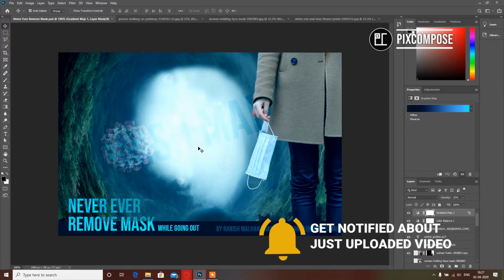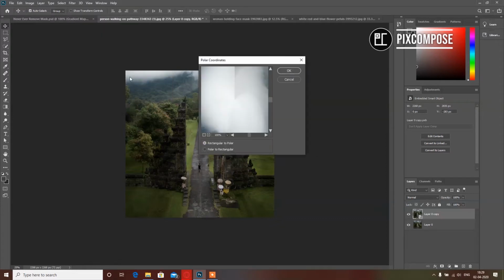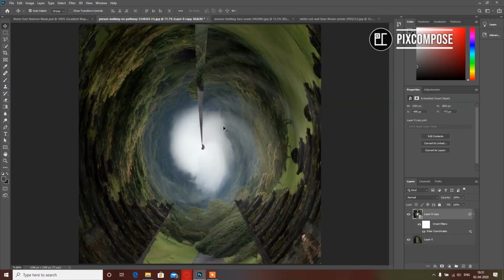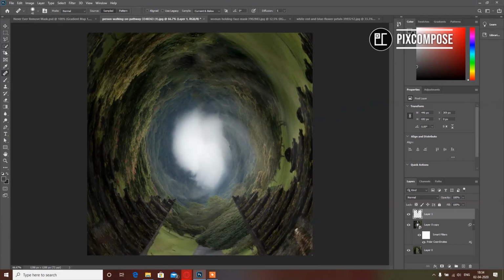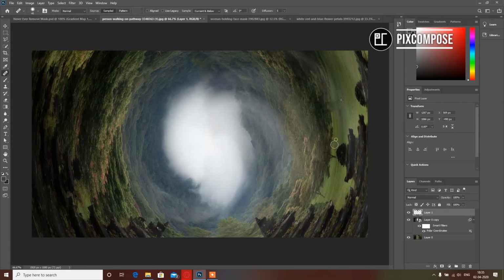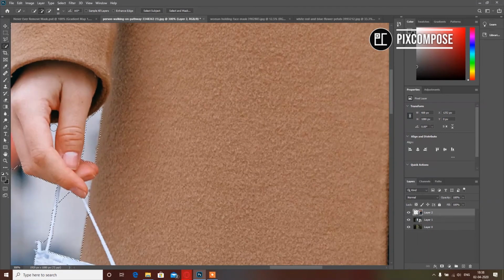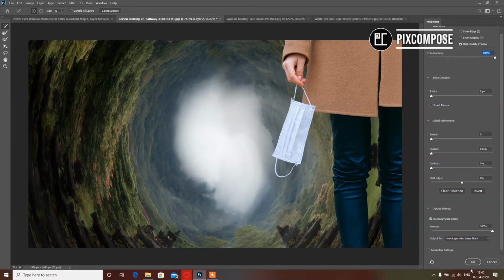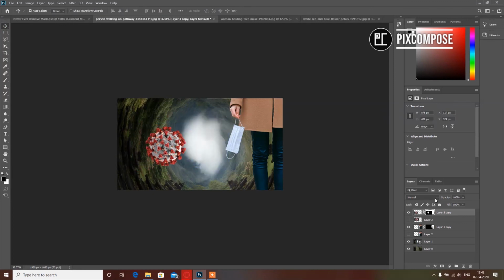How to create poster in Photoshop based on corona virus ( English ) ( part 1)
Hi Friends, In this video, I have explained how to create a poster for coronavirus awareness in Adobe photoshop cc 2020. Please Download the Corona Virus Awareness with photoshop project files from the description.

Stay Home Stay Safe from the corona Virus.

Friends, we should aware of those who are not taking this virus seriously. We can create banners, videos, quotes, songs to share on social media sites as we all know that creativity plays a major role in making an impact on someone's subconscious mind.

So, please show your creative skills to aware of the world to break the chain of coronavirus ( COVID-19 ) alias china virus. You can also follow along with me in photoshop for this photo manipulation and share your ideas to aware of the people in the comment section.

Guys we can play an important role in coronavirus awareness campaigns to aware of the people as we are creatives. I hope you will come forward to serve your creativity in the coronavirus awareness campaign and will show the power of creativity against coronavirus ( COVID-19) or china virus.

Here are the links to the project files:
These tips and tricks are in English.
Author: Ranish Malhan ( Adobe Certified Expert - Photoshop & Premiere Pro)